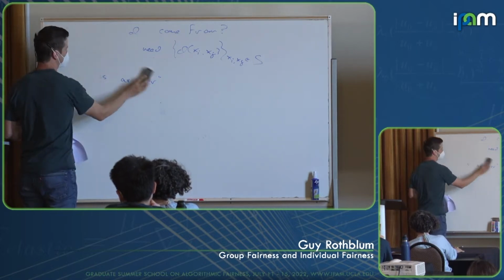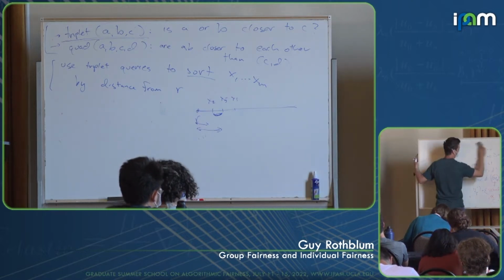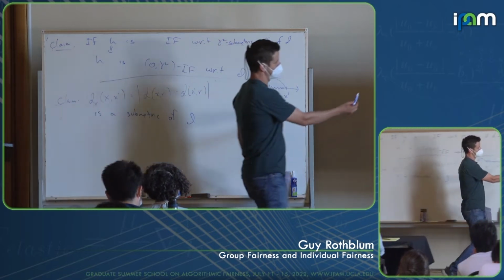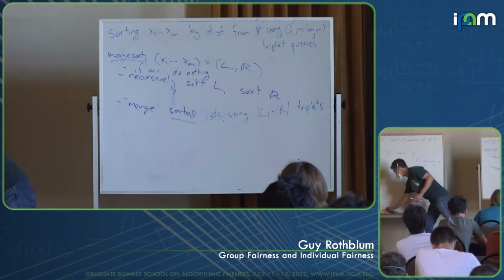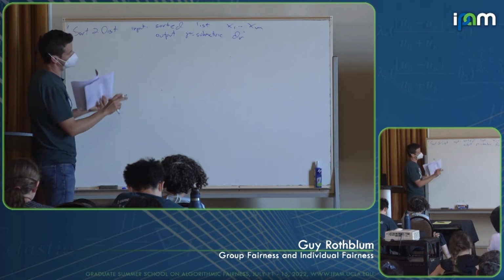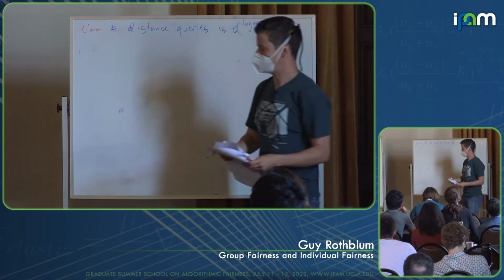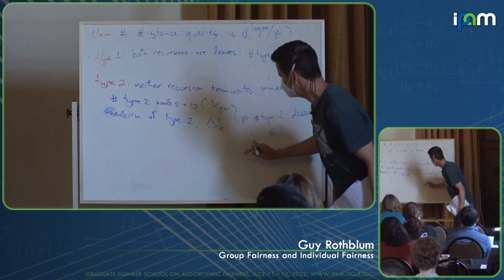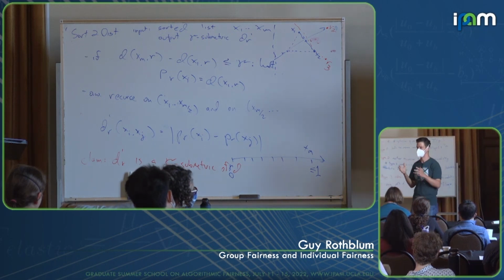Guy Rothblum - Group Fairness and Individual Fairness Pt. 2/2 - IPAM at UCLA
Recorded 11 July 2022. Guy Rothblum of Apple Inc. presents "Group Fairness and Individual Fairness" at IPAM's Graduate Summer School on Algorithmic Fairness.
Abstract: The early literature on the theory of algorithmic fairness identified two categories of fairness notions: group fairness, which requires that certain statistics be similar on different demographic groups, and individual fairness, which requires that individuals who are “similar,” with respect to a given scoring or classification task, be treated similarly. We will discuss these notions and their pros and cons.